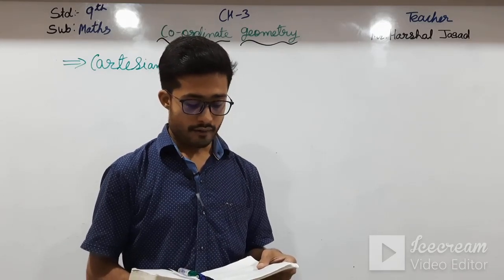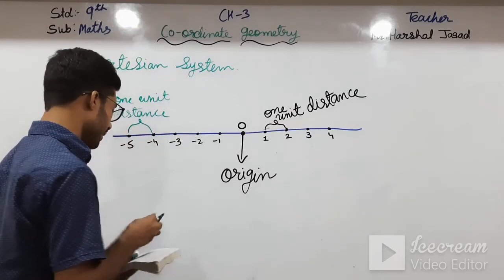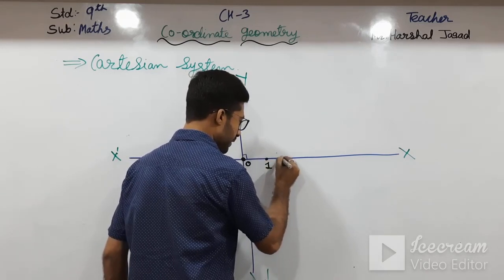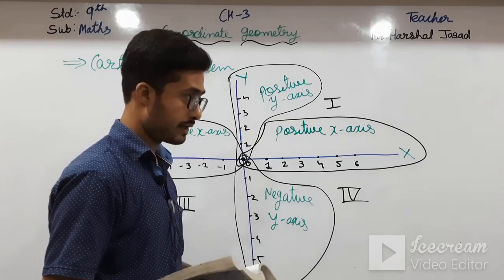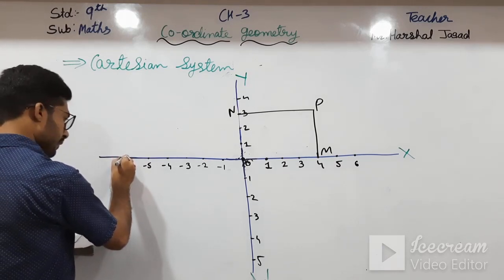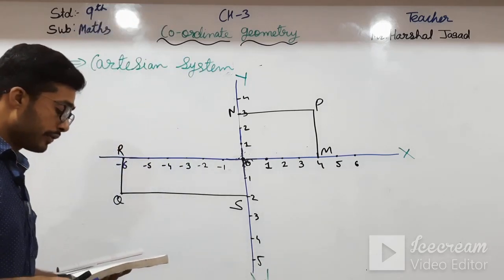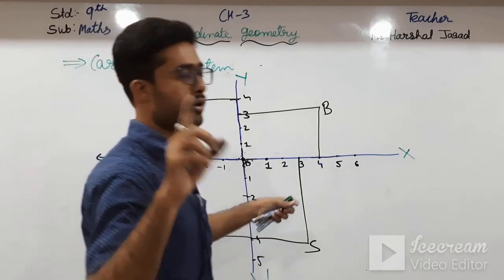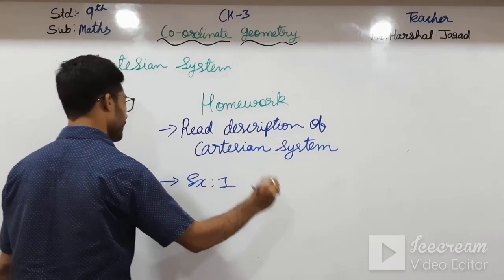STD 9 (ENG. MED) | MATHS | CH 3 | CO ORDINATE GEOMETRY | TEACHER: MR. HARSHAL JAGAD